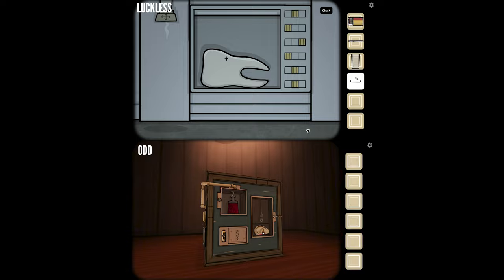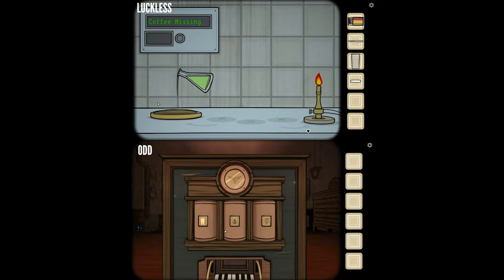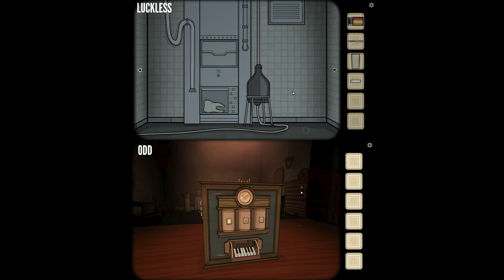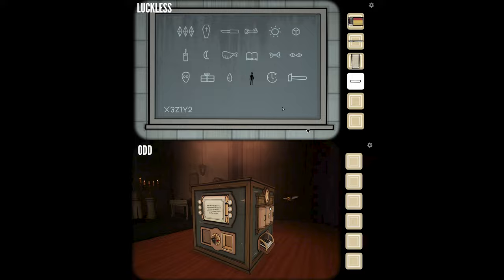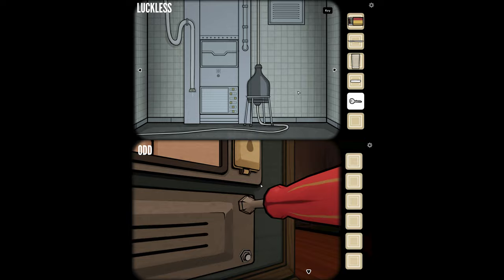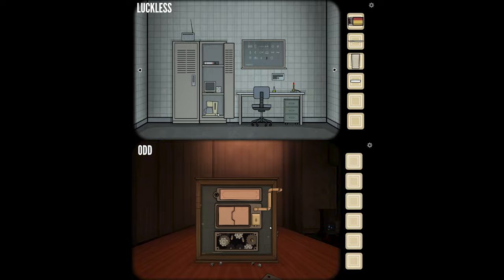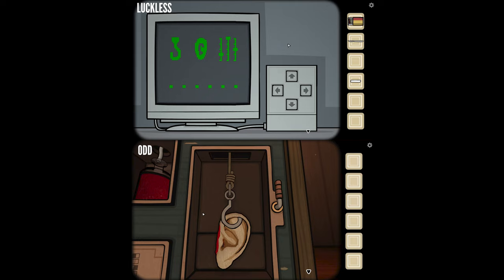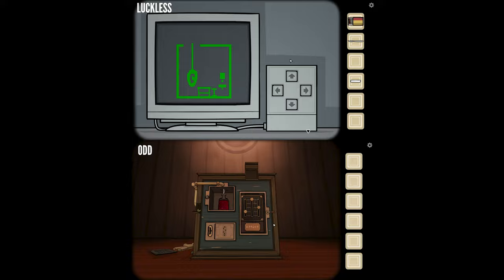I Got A Wasp On My Box // The Past Within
The Past Within is the new co-op experience from Rusty Lake! Play together with someone you deem trustworthy: one in The Past, the other in The Future.

🤔 NEW HERE? 🤔